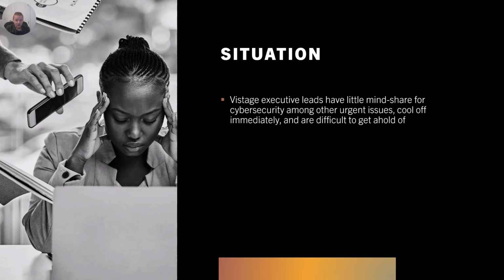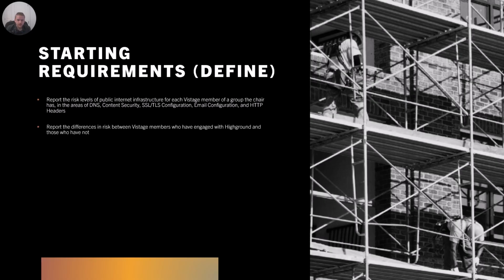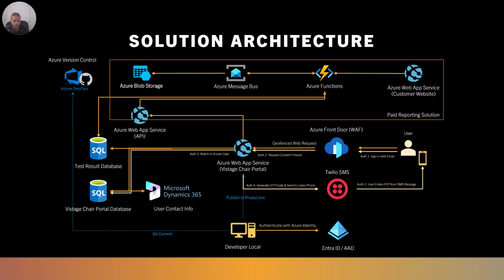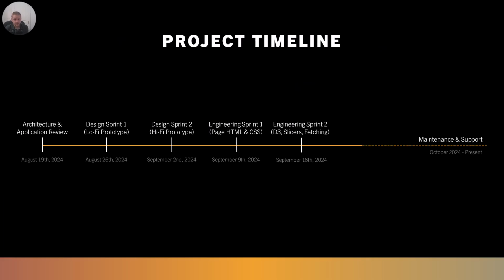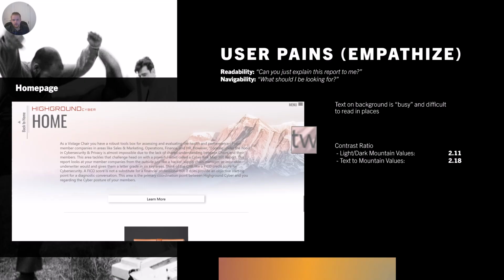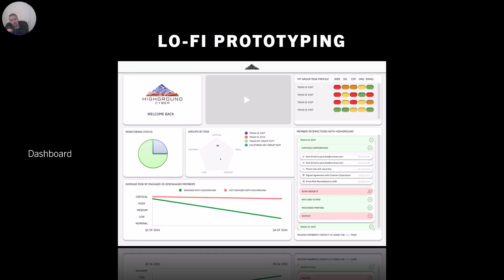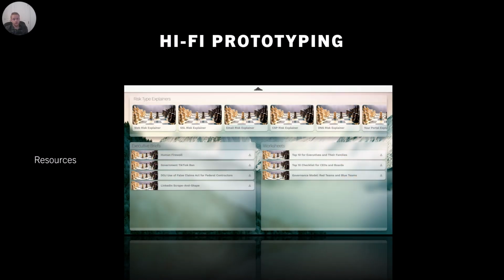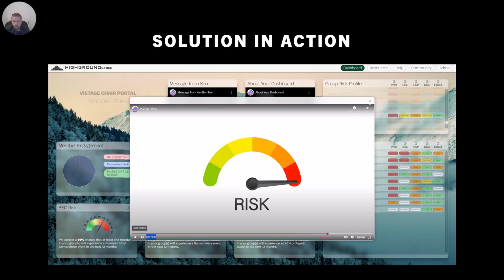Designing a Cyber Risk Monitoring Web Service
Building a lead magnet for Highground Cyber which incubates a rapidly cooling class of leads by providing them a persistent cyber risk monitoring service and executive briefs on current threats. This is my end-to-end journey as the projects sole developer adapting a prior attempt at this solution to the correct target audience using design principles in a series of design and engineering sprints.

0:00 Introduction
1:10 What is Vistage?
1:56 Using Vistage for Lead Acquisition
2:30 The Difficulty with Vistage Leads
4:06 A Change in Strategy
4:50 Pitfalls of the New Strategy
5:08 Inheriting a Flawed Solution
5:31 Starting Point: User Avatar/Profile
8:15 Starting Point: Requirements
11:28 Starting Point: Solution Architecture
15:11 Starting Point: Application Architecture
16:21 Tools & Frameworks Used
17:21 Project Timeline
18:30 Design Sprint 1: Design Critique
24:21 Updated Requirements
24:43 Design Sprint 1: Low Fidelity Prototyping
27:42 Design Sprint 1: Colorways & Structure
29:43 Design Sprint 2: High Fidelity Prototyping
31:11 Engineering Sprint 1: Meeting Design Specs
31:54 Engineering Sprint 2: Enhancements & Optimizations
33:13 Producing Helpful Content
33:48 Solution Reveal (Tablet & Desktop)
35:11 Solution Reveal (Mobile)
35:45 Final Benefits
37:50 Outro